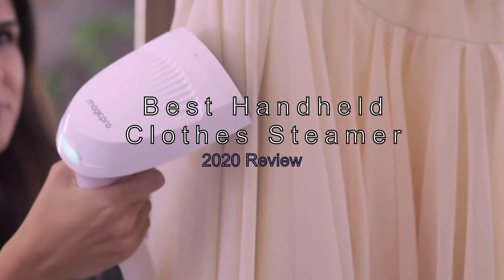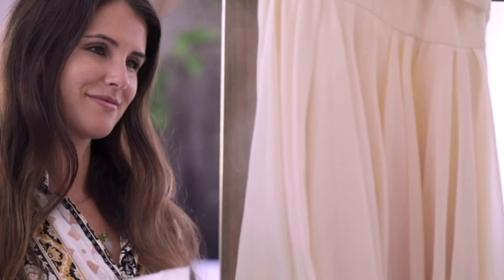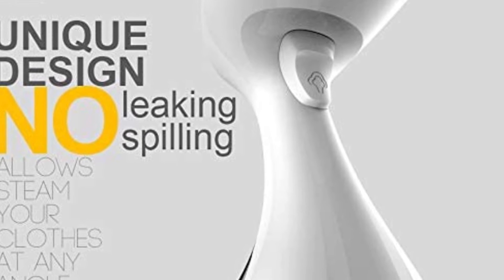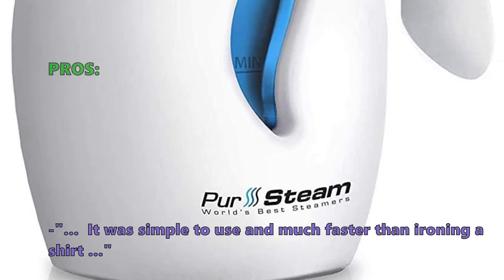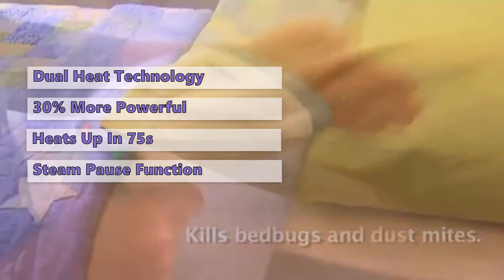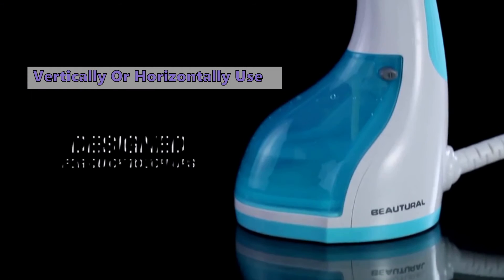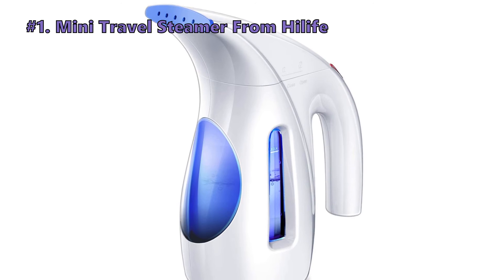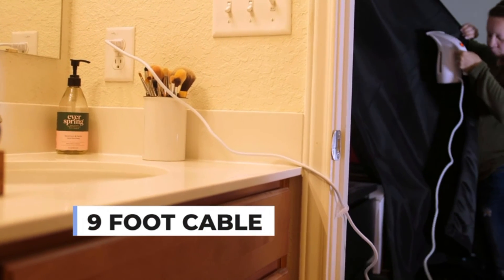💜Best Handheld Clothes Steamer - 2020 Review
If you're looking for the best little travel steamer on the market, you're in the right place.
✅#1 Mini Travel Steamer From Hilife
✅#2 Steamer for Clothes with Pump Steam Technology From BEAUTURAL
✅#3 Extreme Steam Hand Held Fabric Steamer From Conair
✅#4 Garment Steamer For Clothes From PurSteam
✅#5 Portable Garment Steamer for Clothes From MagicPro

Finding the perfect handheld steamer can be tricky, and that's why we set out to put together a list of the best modern travel steamers in 2020.

We have looked at all of the most popular handheld steamers, and in the end, we believe that these 5 handheld travel steamers are the best of the best.

We have analyzed 2921 customer reviews and looked at 145 products to give you this top 5 video review.

Keep watching to find the perfect one.

Features:
#1 HL7 steamer for clothes, Mini Travel Steamer ,Hilife
 - Last 15 minutes
 - Light Weight
 - If you are looking for a travel steamer with a big water tank capacity, then Hilife is a good choice. We like that it has a 9.2-foot power cord that should be enough for most, and that it will last for 15 minutes before needing a refill. On the negative side, the bigger capacity has the drawback, that it is a bit bulkier in size and weight compared to other travel steamers. And you must keep it upright when steaming. If you found any of the products in this video interesting, then you can find a link to more info and prices below the video,,,.

#2 722NA-0001, Steamer for Clothes with Pump Steam Technology ,BEAUTURAL
 - Vertically Or Horizontally Use
 - 3 Attachments
 - This model has a very different design to the other portable options we’ve included in this list. You can use this one at all sorts of different angles. This makes it the best choice for use on furniture and upholstery too. And It won’t leak however you use it.
Another plus point of this steamer is that it has a lot of power for its size. 1200 watts in such a small steamer means it heats up fast, and reaches a heat high enough for sanitization of furniture as well as clothing. On the negative side, this is the most expensive model in this review.

#3 GS23N, Extreme Steam Hand Held Fabric Steamer ,Conair
 - Dual Heat Technology
 - 30% More Powerful
 - Heats Up In 75s
 - Steam Pause Function
 - If you are looking for a steamer that is fast at heating up, and quite cheap. Then this model from Conair is a good choice. We like the three head attachments: fabric brush, creaser, & soft cushion brush, that it comes with. On the negative side, the small water tank on this one only offers about 15 minutes of use before needing to refill it again. This is not a major issue but you will need to refill it often.

#4 B00MG2OOHK, Garment Steamer For Clothes ,PurSteam
 - High-Grade Heating Element
 - High Durability
 - Powerful
 - Heat Up In Just 90s
 - 36 Months Warranty
 - Being the cheapest model on this list, it is still very powerful and compact. We like the steam channeling technology, which delivers excellent results. And that it will help you get rid of the wrinkles easily. On the downside, because it has more power than similarly sized models, it burns through the water tank a bit quicker and needs to be refilled often. And the auto-shutoff function is sensitive and sometimes shuts off when you don't want it to.

#5 Travel Steamer, Portable Garment Steamer for Clothes ,MagicPro
 - 2-In-1 Fabric And Lint Brush
 - Vertically Steaming
 - Auto Shut-Down
 - 1-Year Guarantee
 - With a large 300ml water tank, this handheld steamer helps produce continuous steam long enough for most jobs. We like that even though this is portable, it can still steam as well as a full-sized unit and packs 1500 watts of power. Another plus is that this steamer work in both vertical or horizontal position, making it easier to use on garments like pants or sheets. On the negative side, the warranty is a bit short when you compare it with other handheld steamers, and it is a bit more expensive than some other units.